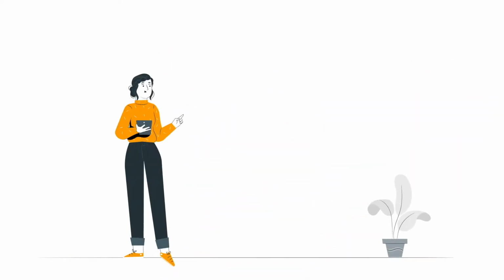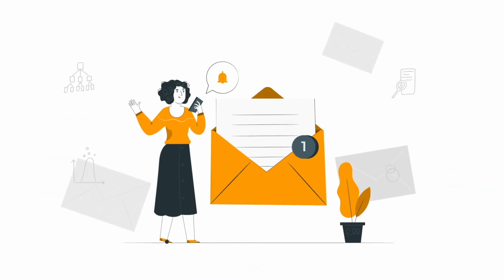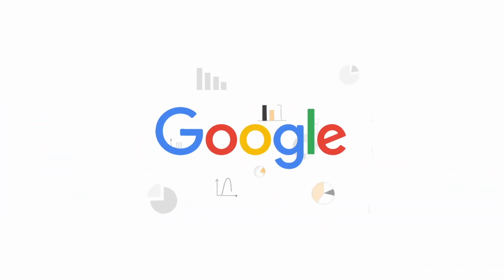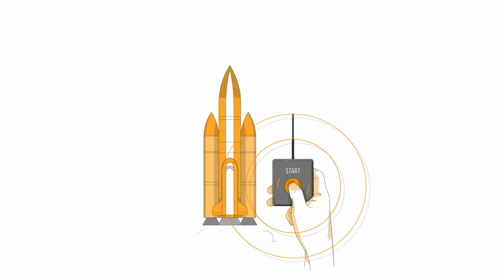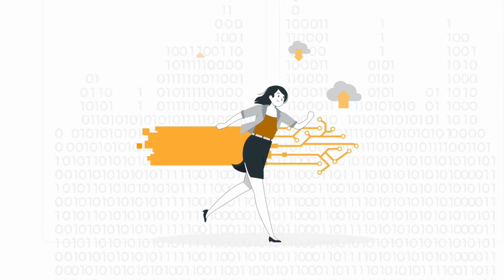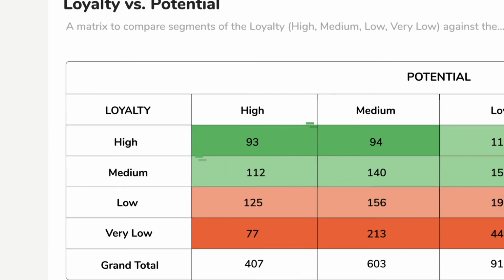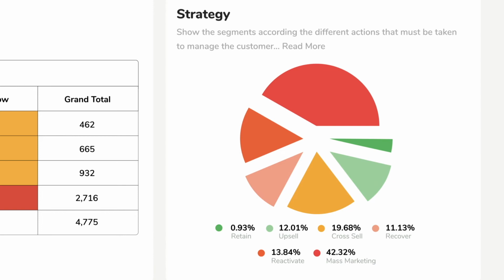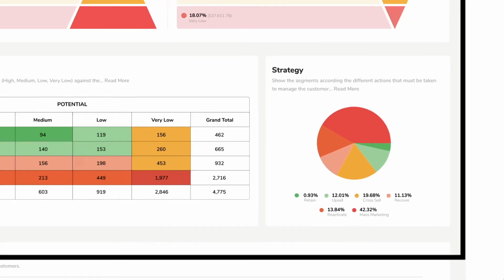Intro to Product Launch Q4 2022 | Spoonity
At Spoonity, our goal is to deliver insightful customer data with ease from start to finish.
We have added an intuitive, step-by-step bar to guide you through onboarding. From configuring your locale settings to setting up your marketing campaigns, this visual tool will put your program up and running within minutes!

Introducing 3 major product updates focused on making life easier for Loyalty Analysts and Loyalty Program Managers through:

- Onboarding progressive bar:
- Integration with Google Business Profile
- Advanced Analytics

Spoonity is the leader in customer loyalty and rewards programs for quick-service restaurants, coffee shops, and bubble tea merchants.

Spoonity, the Future of Loyalty.